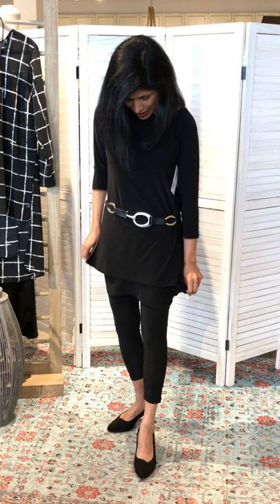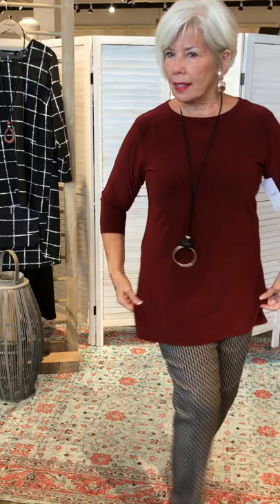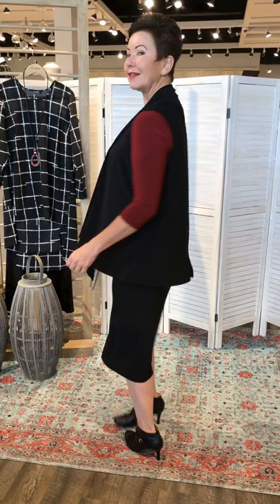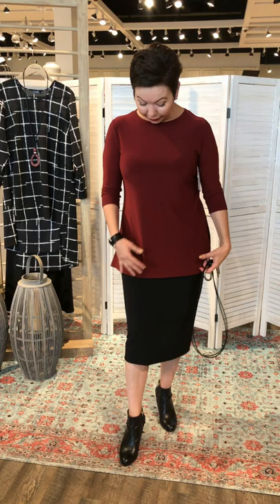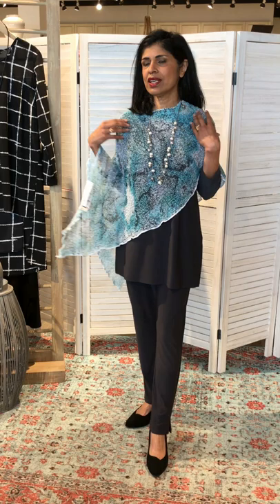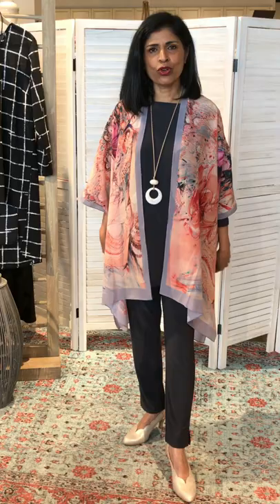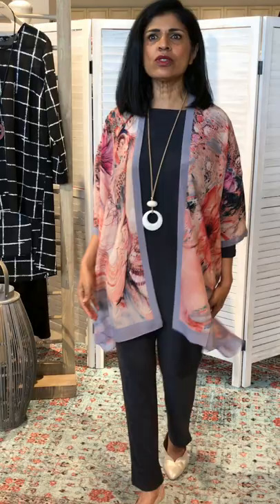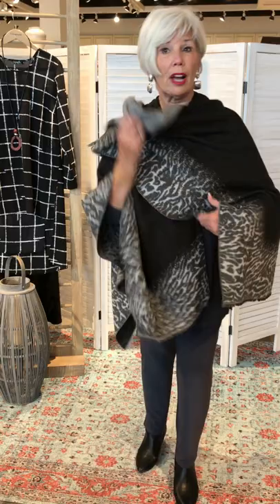Shepherd's Wardrobe Wednesday - Live Highlights